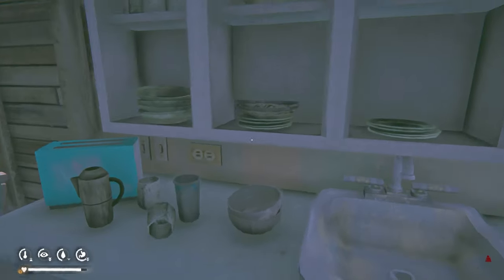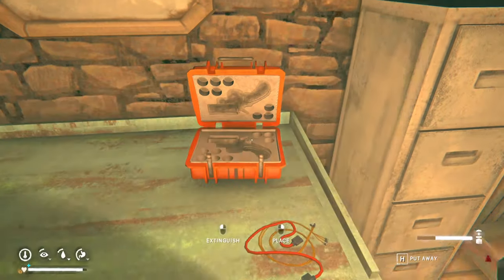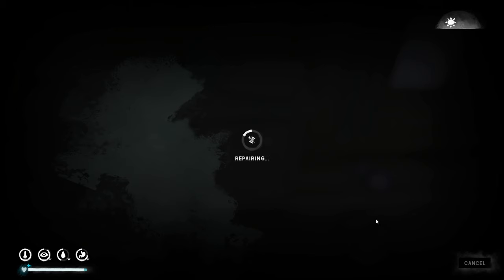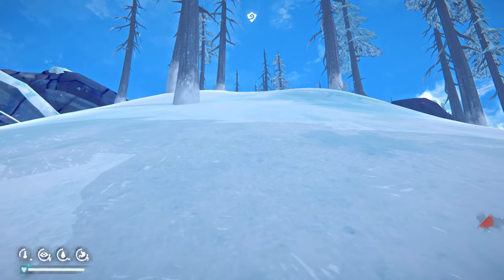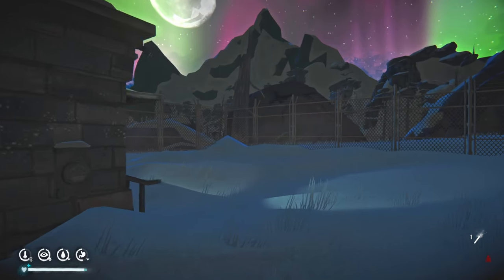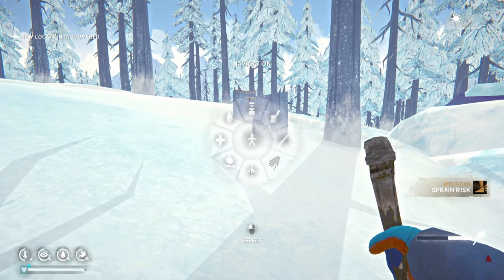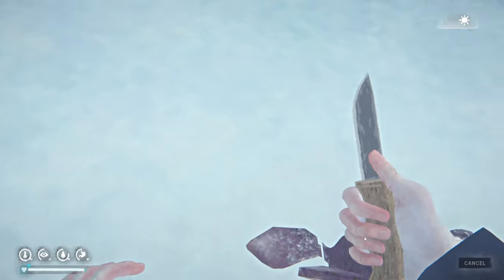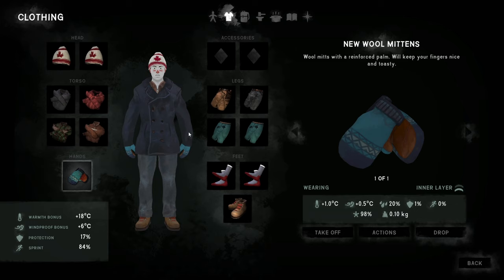Fixing The Transmitter! | The Long Dark 100 Days | Ep2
Join me in a (hopefully) epic journey of survival in this Let's Play of The Long Dark, where we aim to survive 100 Days in Stalker Difficulty. The Long Dark is a first-person realistic exploration survival video game developed and published by Hinterland Studio.

The gameplay features a beautifully haunting experience as a survivor of a geomagnetic disaster, who must try and survive against all odds facing the harsh conditions of the Canadian wilderness and the creatures that inhabit it.